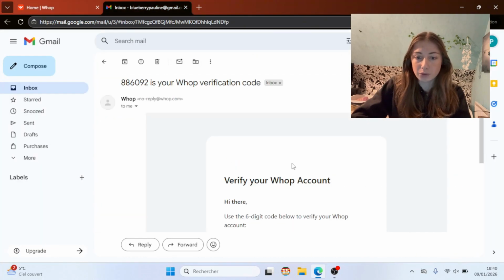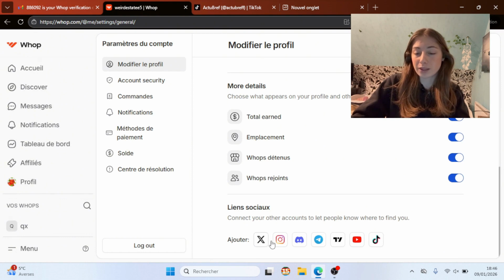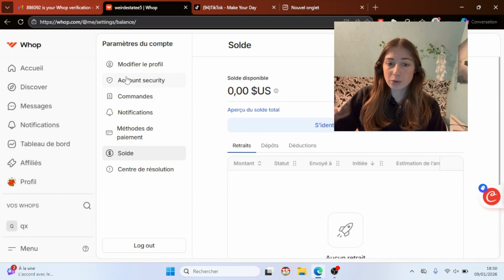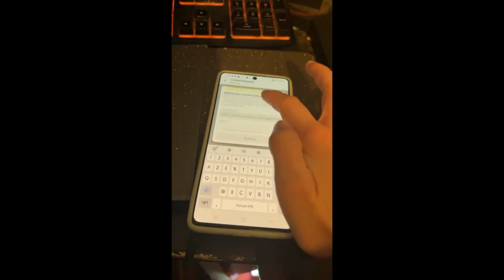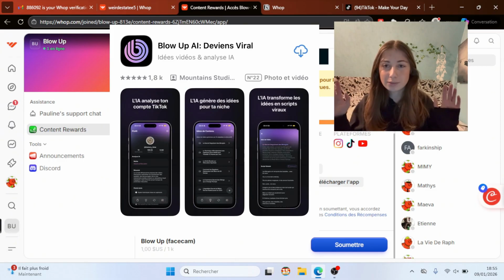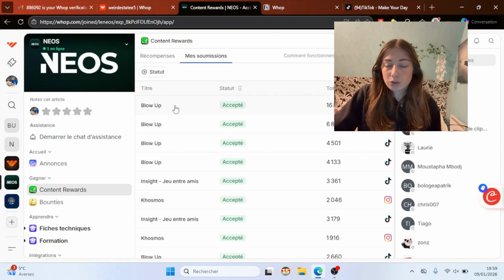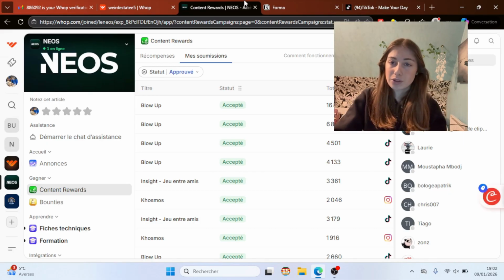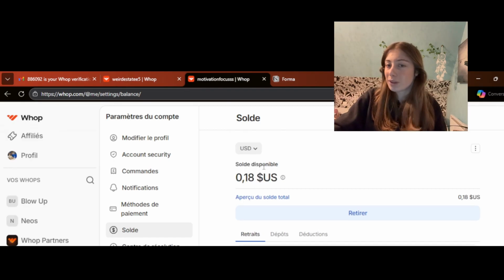1. Whop configurations, payments...etc